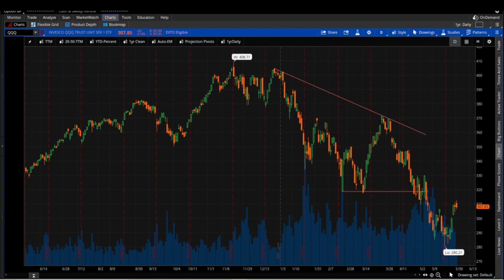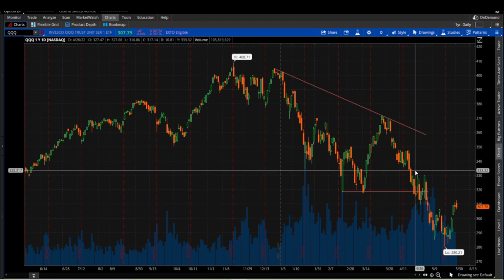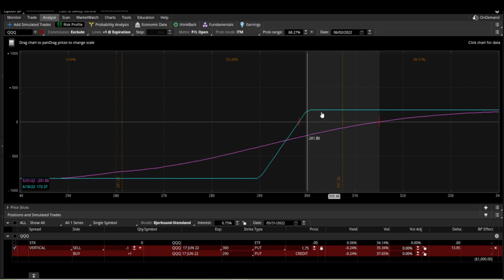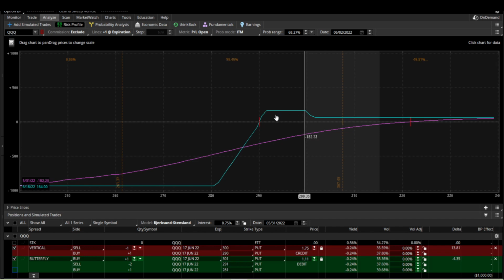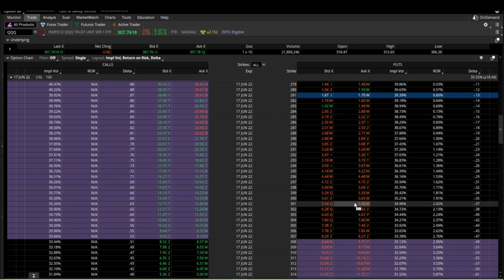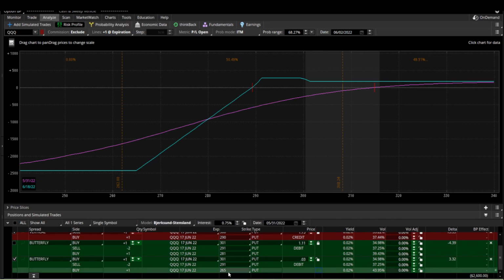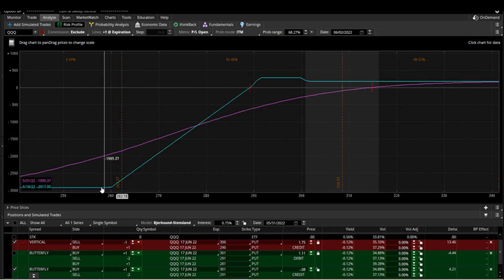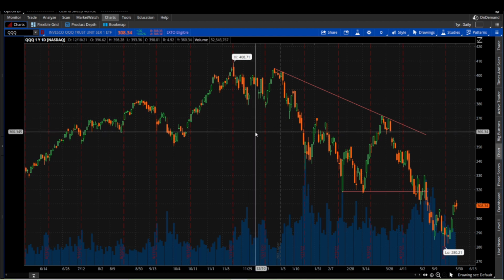Manage a credit spread with a butterfly